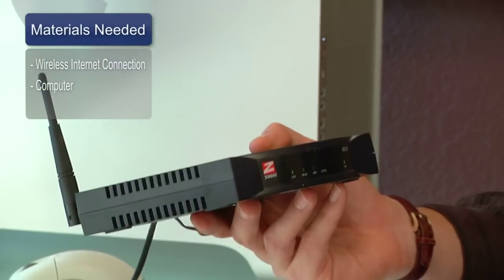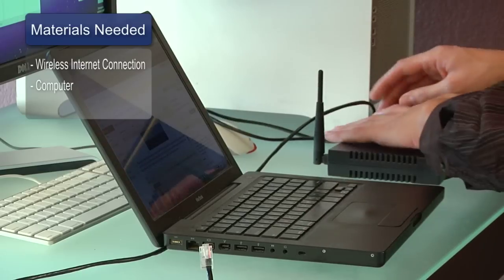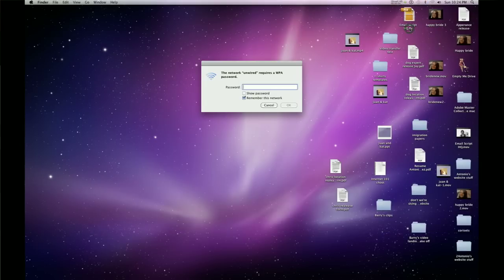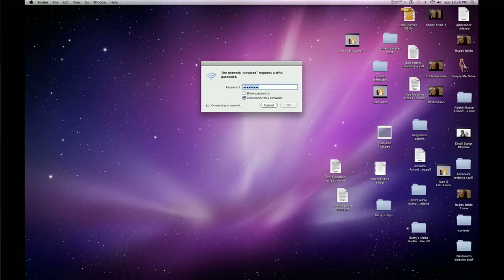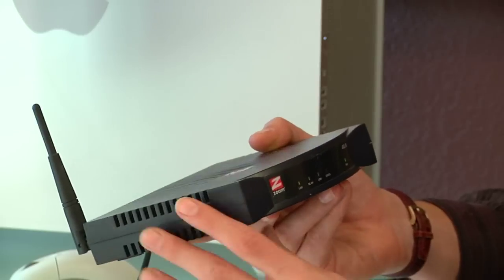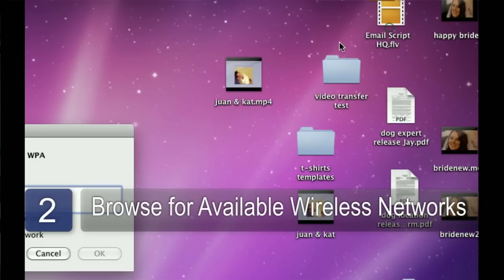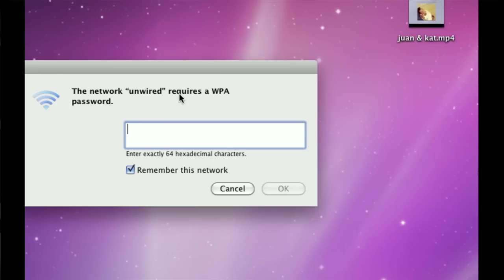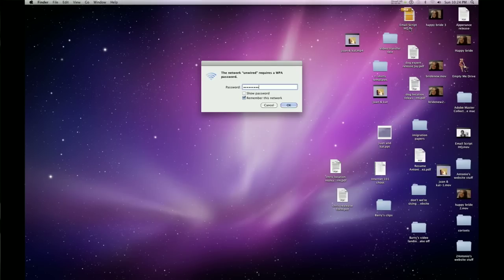Internet Basics : How to Add Another Computer to My Network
Adding another computer to your network depends on the kind of network you are using. Discover how to add another computer to your network with help from an IT consultant in this free video on Internet networking.